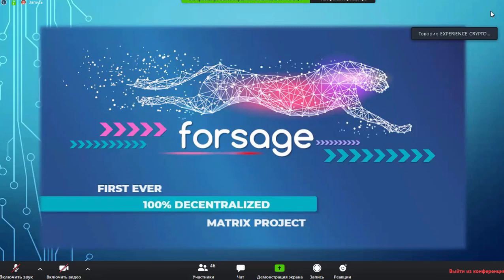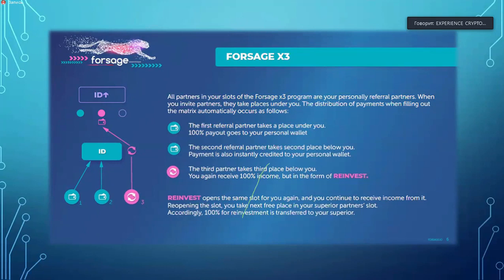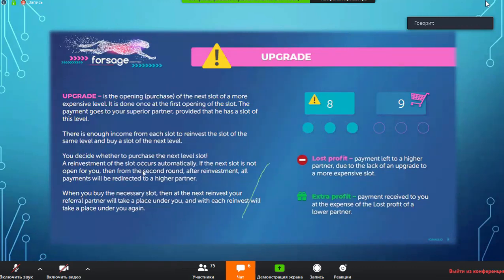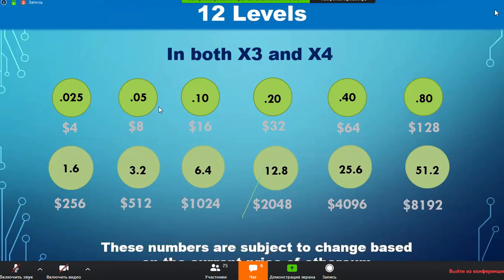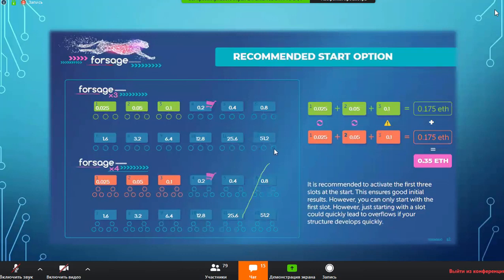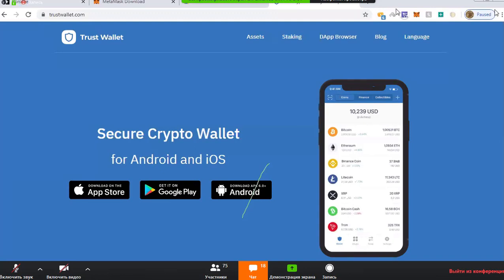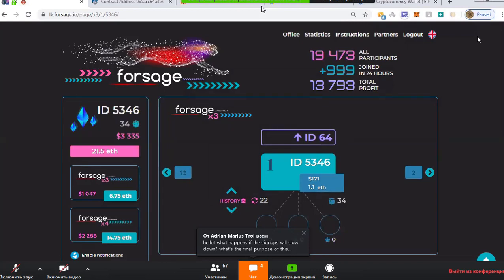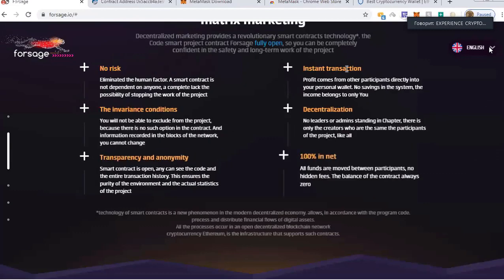Forsage presentation in English Webinar💲🚀❗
✅ Give an opportunity to absolutely anyone
Earn money online
Key task of the FORSAGE community ❗
✅ No theory, no estimated conversions
Only practice, only the hardcore have
✅ No water - just the necessary information-which carries a useful load and gives a real result ❗
And YOU will GET a Stunning result 😊  👍